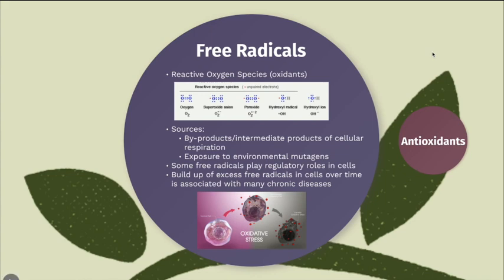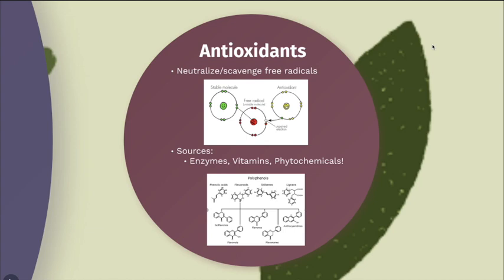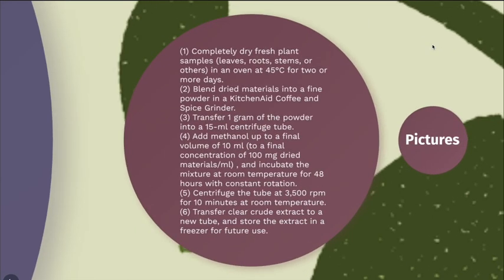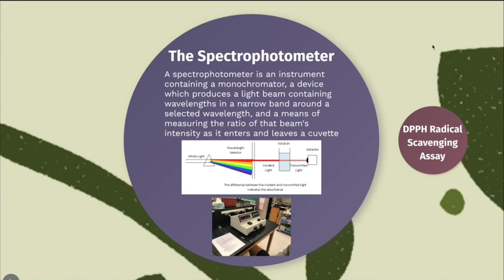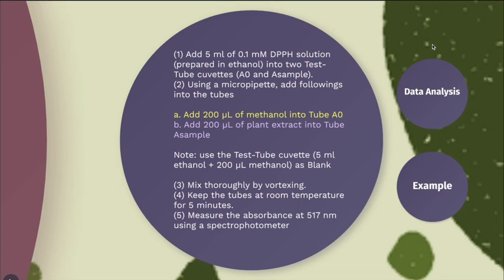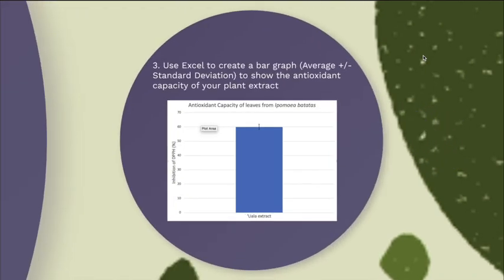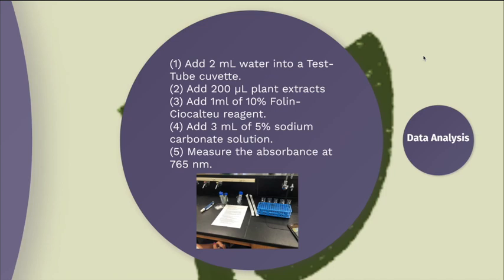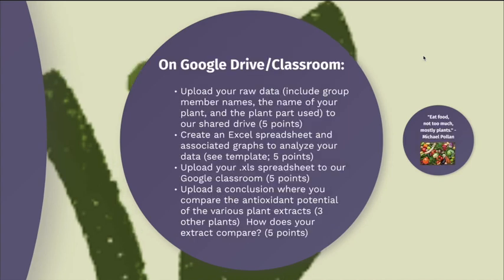Video5AntioxidantAnalysisofPlantExtracts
Bot 199 Video #2